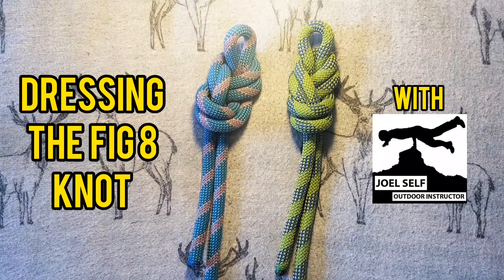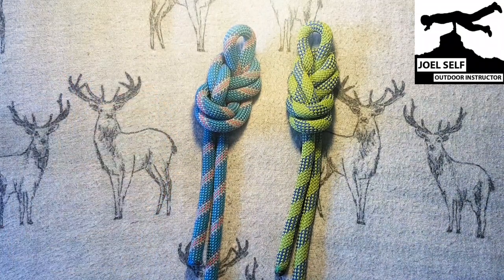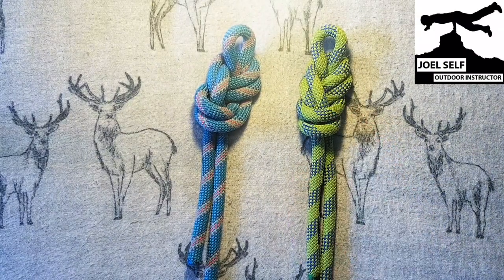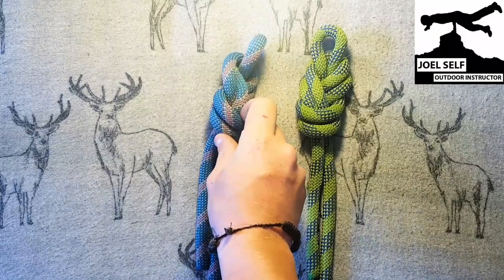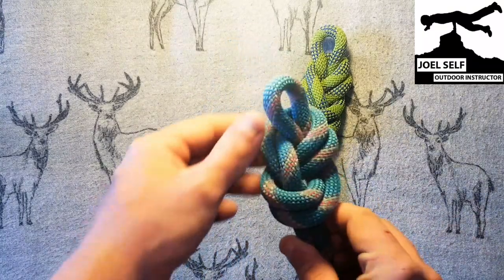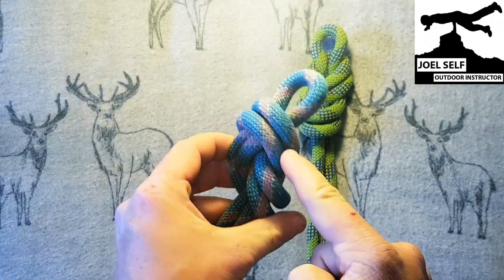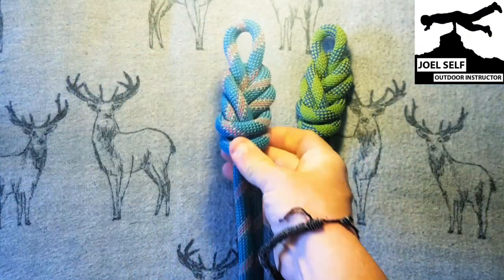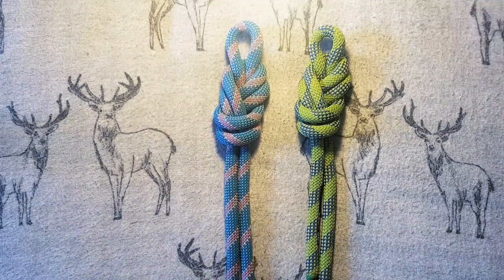How to Dress a Figure8 Knot! (Climbing & Caving Focus) - A Video by Joel Self - Outdoor Instructor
A short video showing how to dress your fig8 (and similar) knots. This is a video I used to search for back when I was getting qualified and could never find so figured I'd make one for everyone else who's in the same boat!

And please remember during this difficult time I'm asking for those who watch these videos to consider donating via my to support my business during this COVID19 'Lock Down'! You can donate as little as £1 or more if you feel you can! Thank you to you all for your ongoing support!